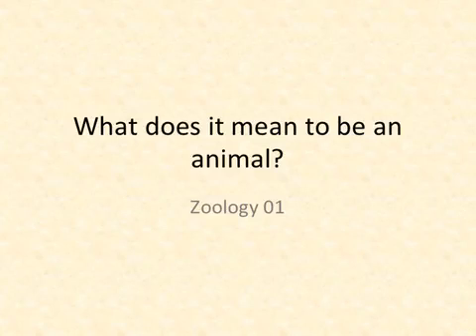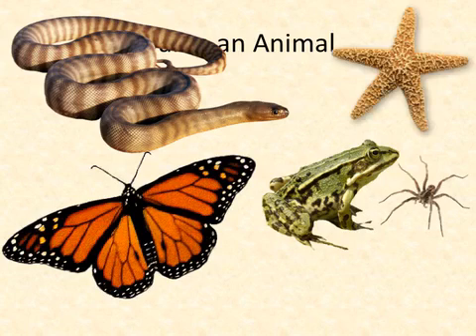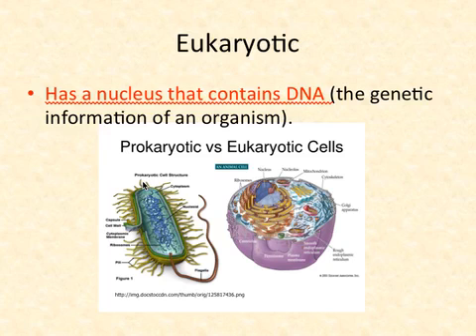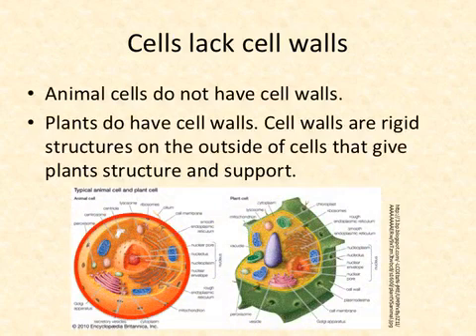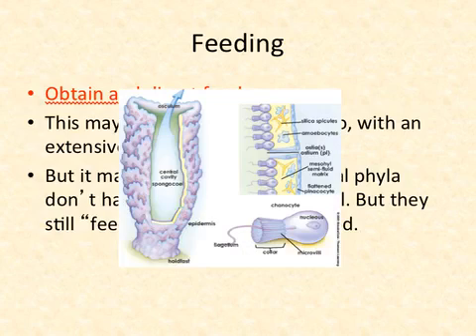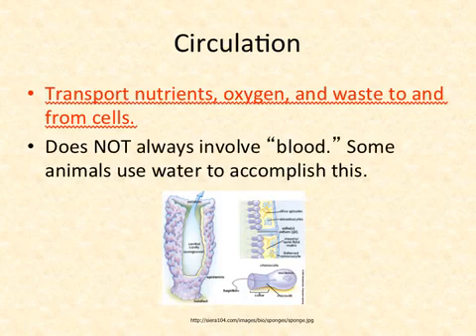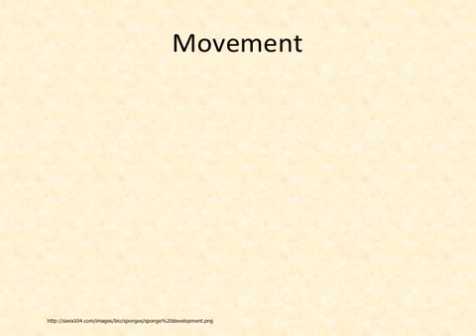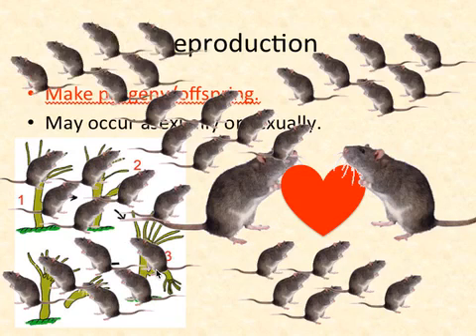Zo 1 Lesson 2